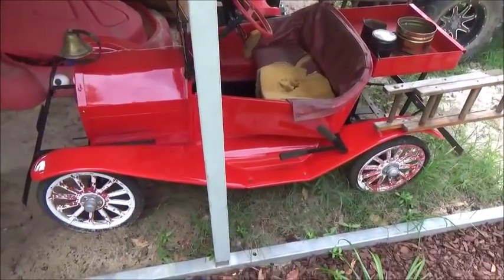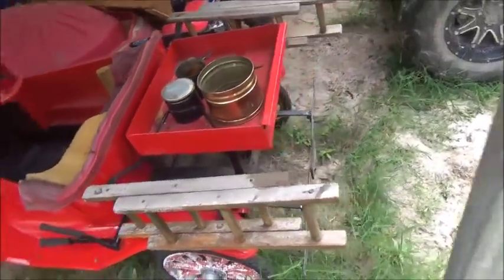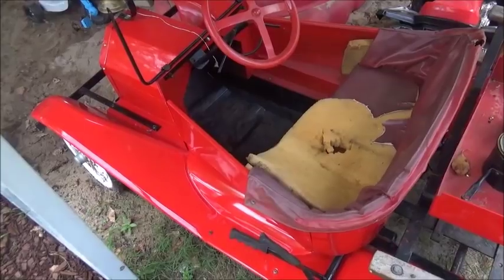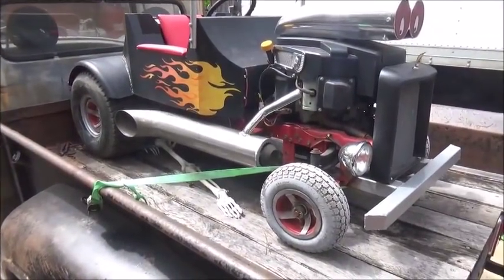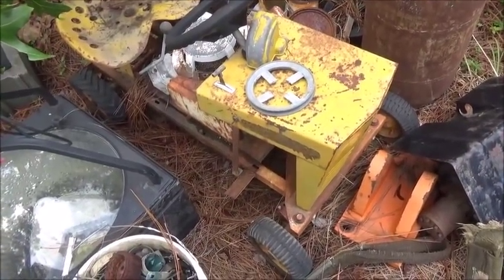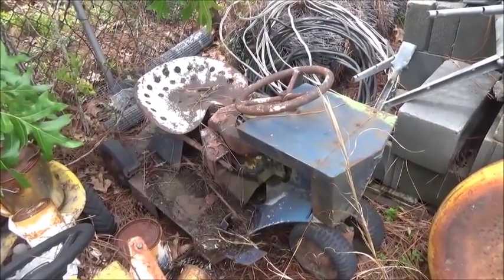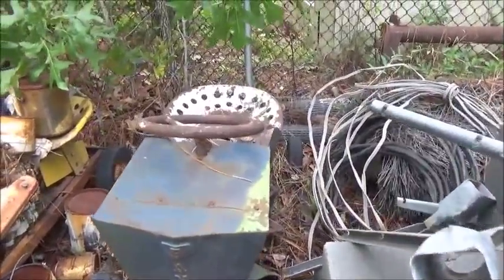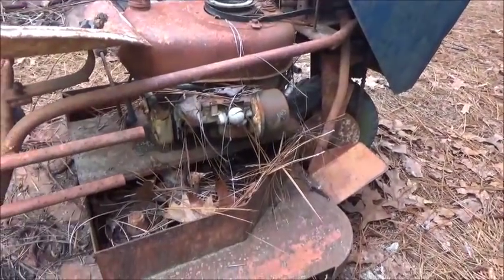Shriners Fire Truck & Mini Riding Mowers